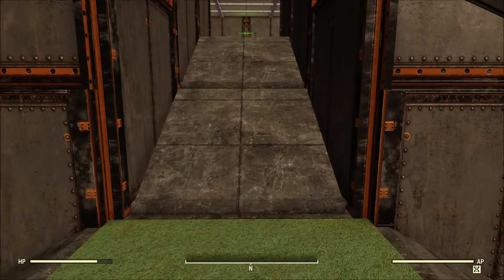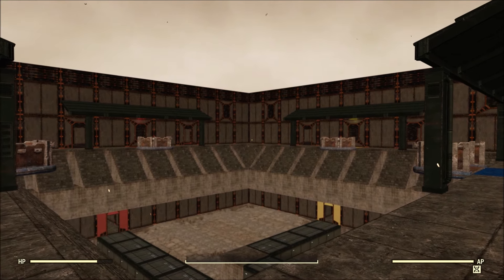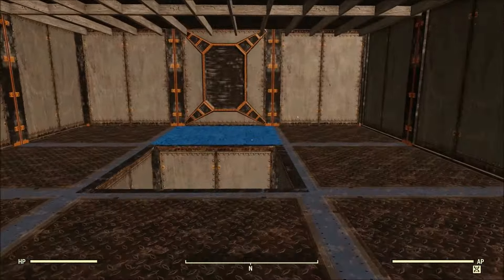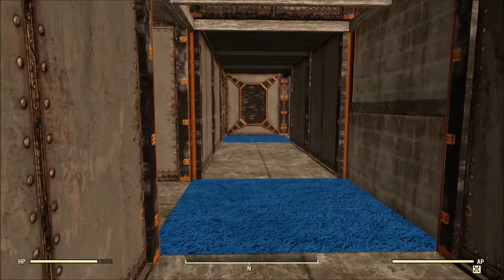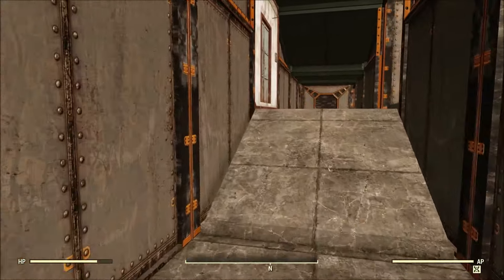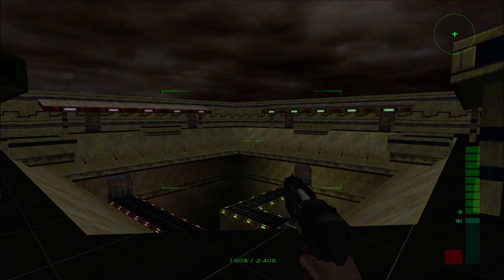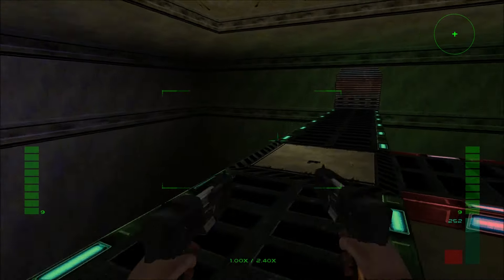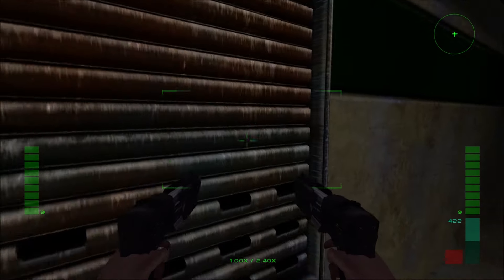Fallout 76 Perfect Dark PVP Arena - Decoy Builds #31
Today we'll check out the recreation of the Fortress map from Perfect Dark in Fallout 76. Let's see how close it is!